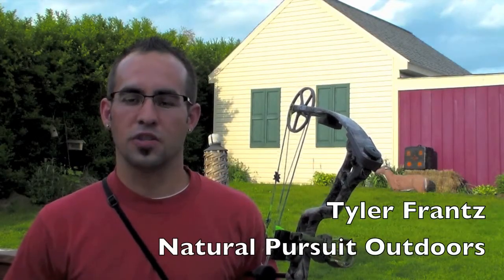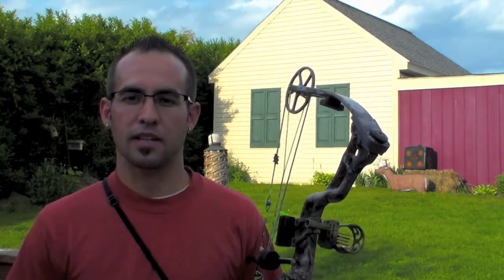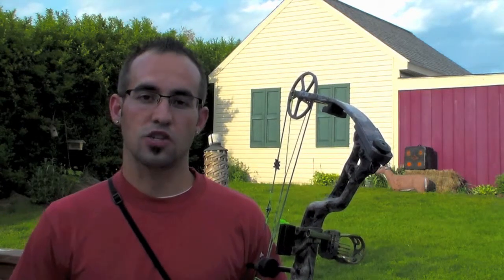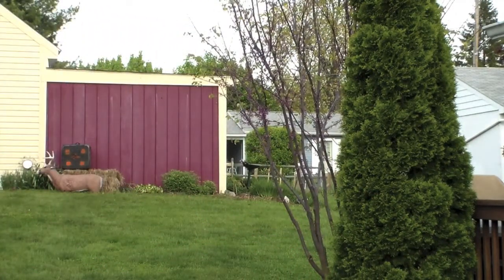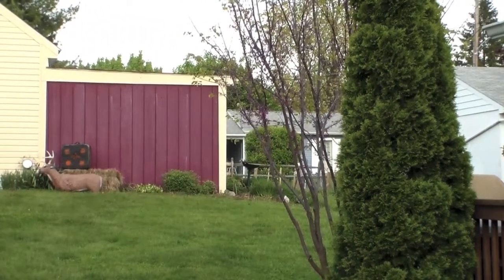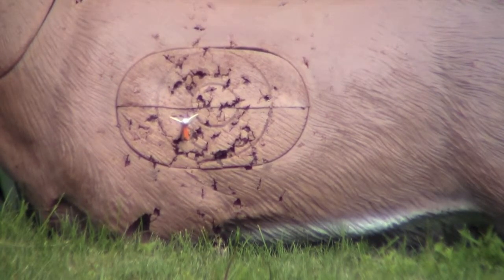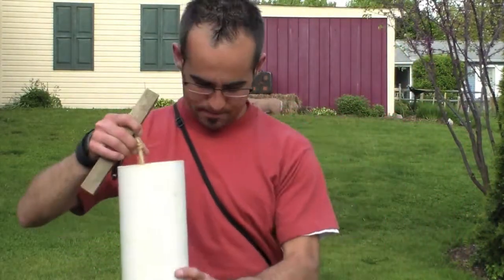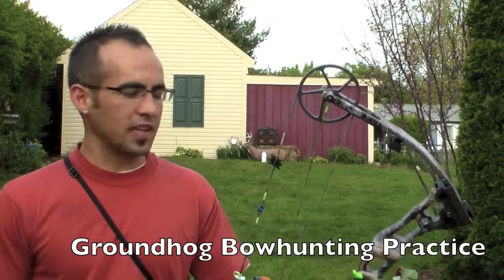Backyard Archery Shoot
Tyler debuts his first solo camera-work attempt with some backyard archery practice.